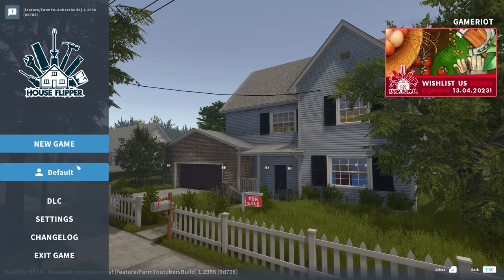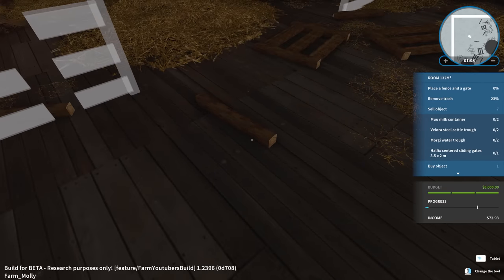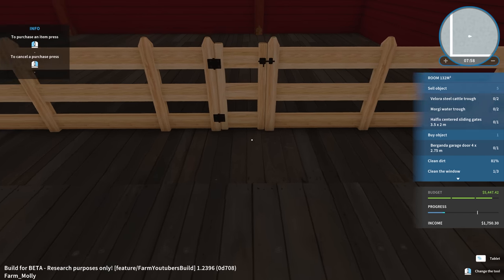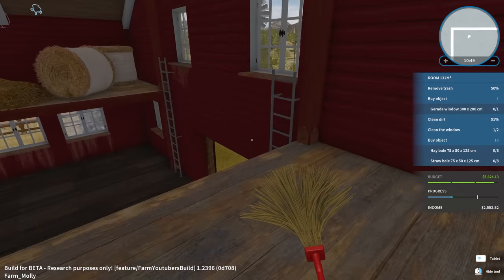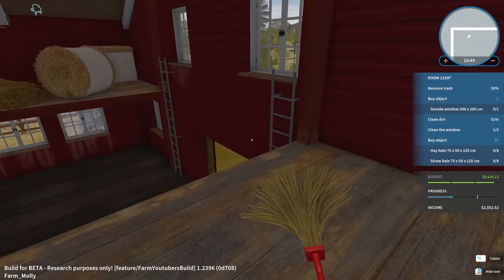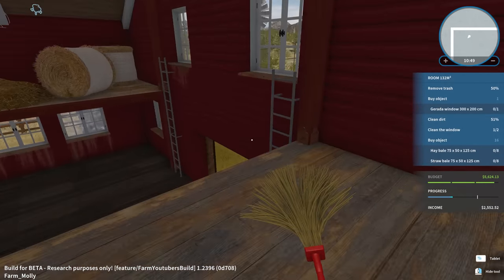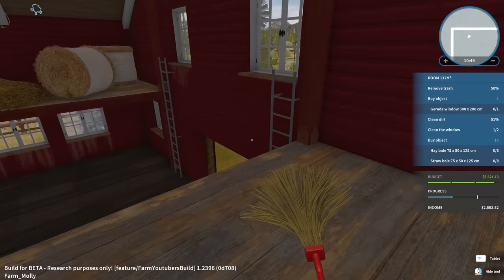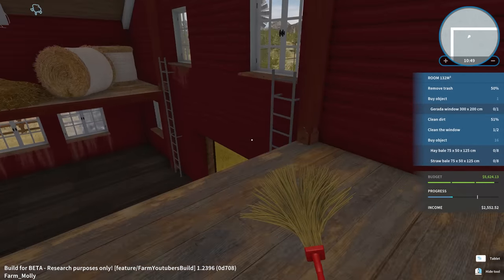House Flipper Farm DLC Gameplay Walkthrough Part 1 (Farm Flipper) NEW DLC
House Flipper Farm DLC Gameplay Walkthrough Part 1 - Farm Flipper NEW DLC Gameplay
(Thanks to Frozen Way for the Review Code)

► My Setup
Camera (Cheaper Options)
Gameplay Capture Device
Xbox Series X
Nintendo Switch